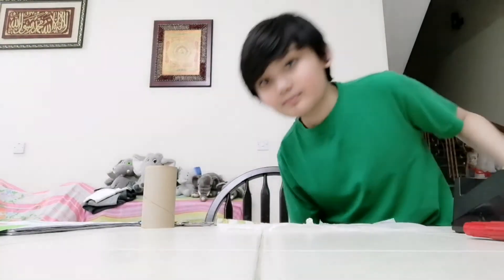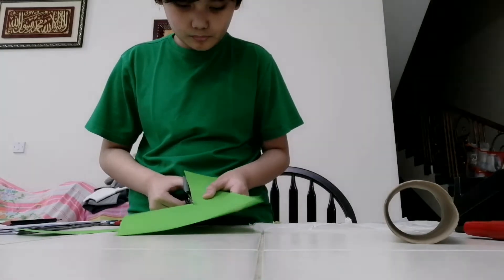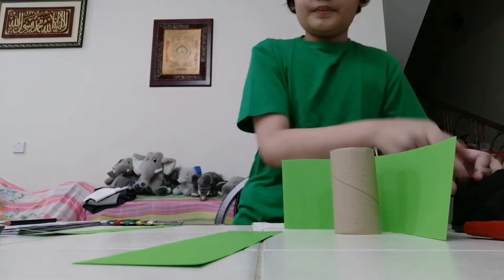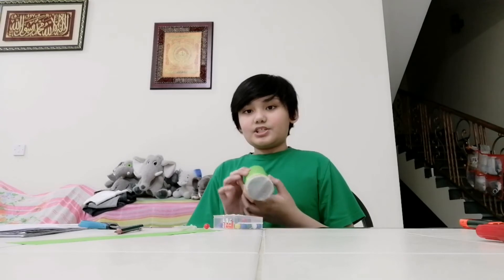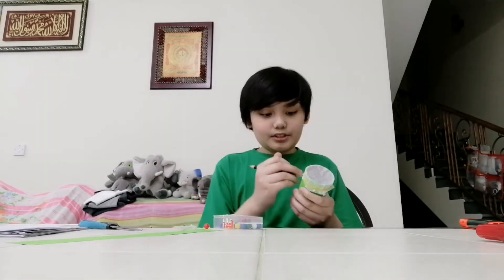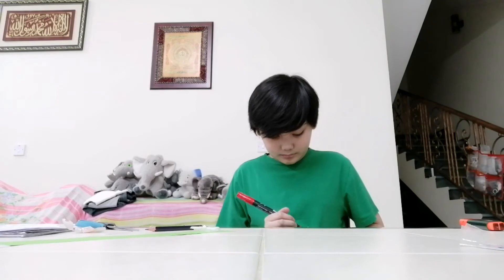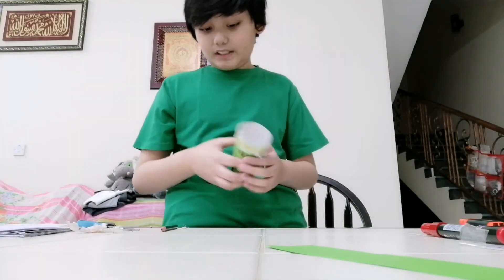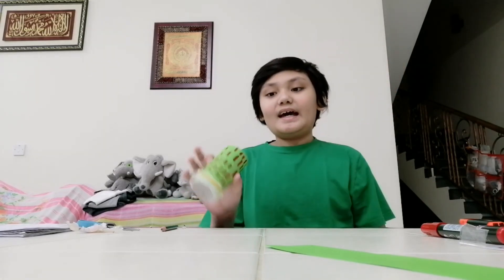How to make a Kazoo with a Toliet Paper Roll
Homemade Musical Instruments
Episode 3